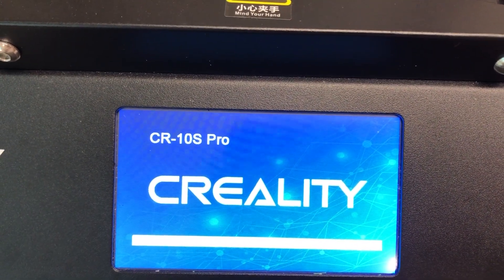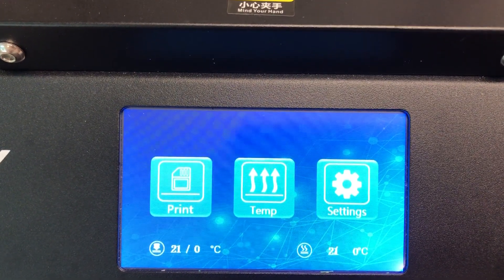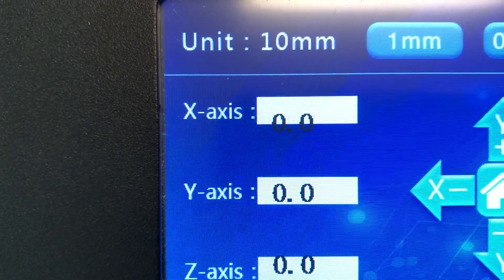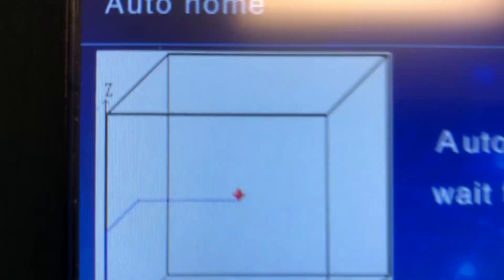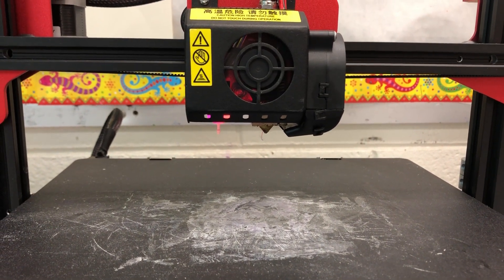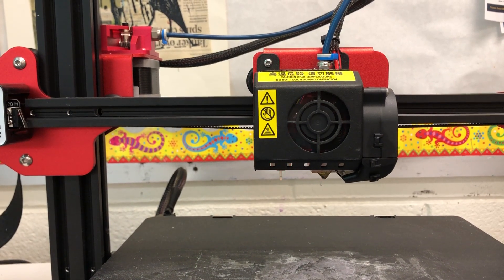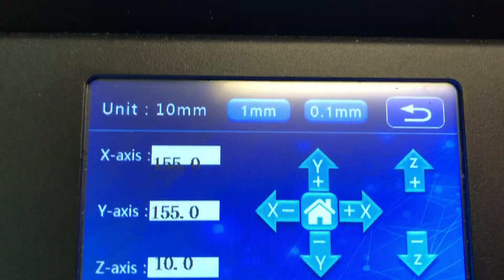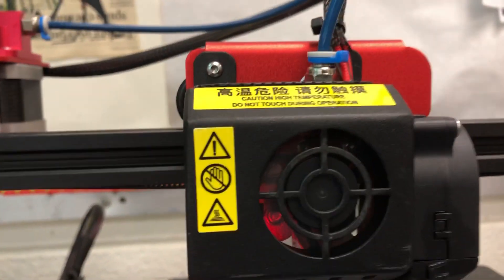CR10S Pro V2 Z axis can't auto home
This is a video I made to show how my Z axis won't go home after updating the firmware and installing new screen firmware.